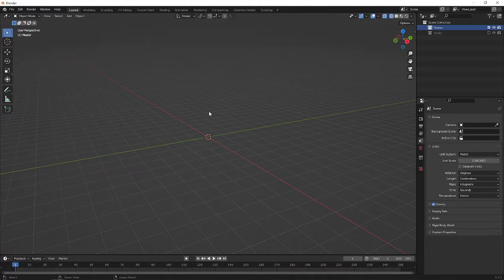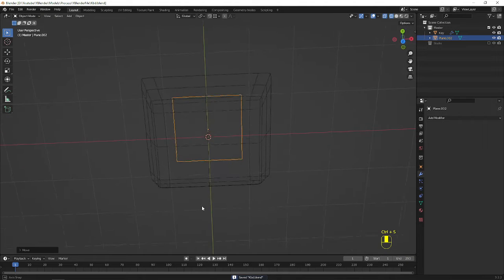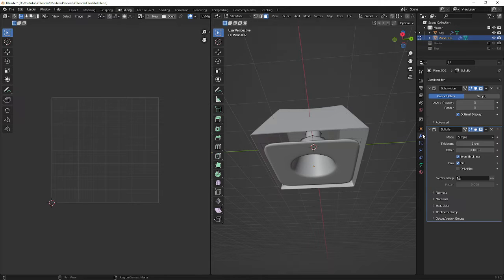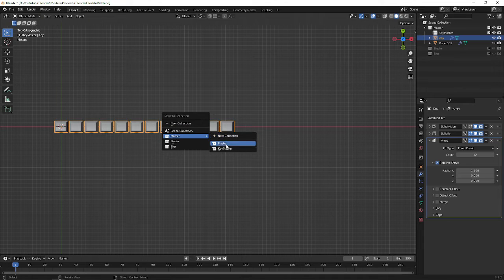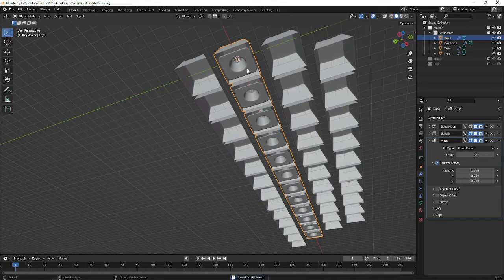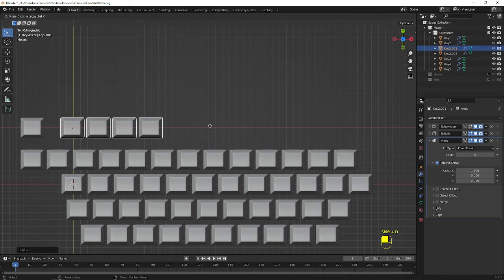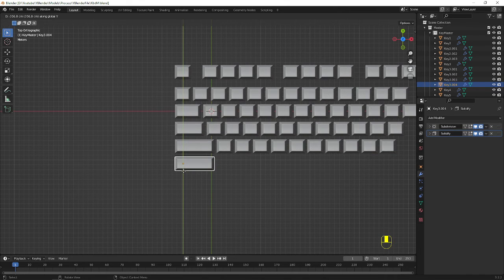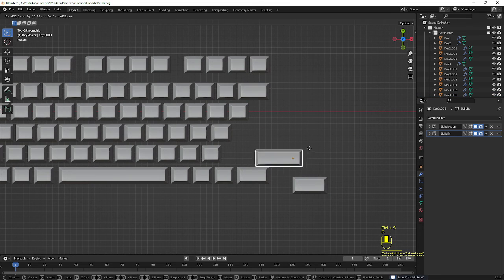How to do 3D Model Desktop Keyboard in Blender Tutorial - Part 1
How to do 3D Model Desktop Keyboard in Blender Tutorial - Part 1, Model a Complete Keyboard own reference model